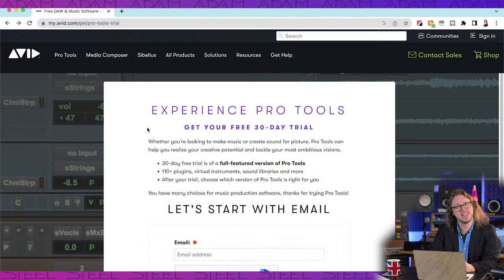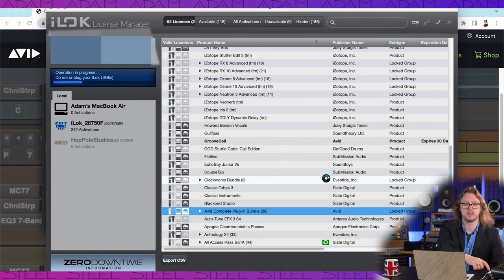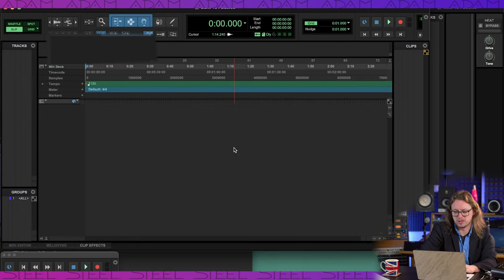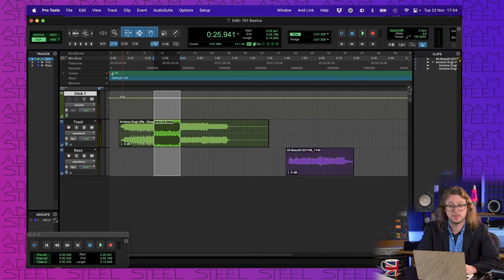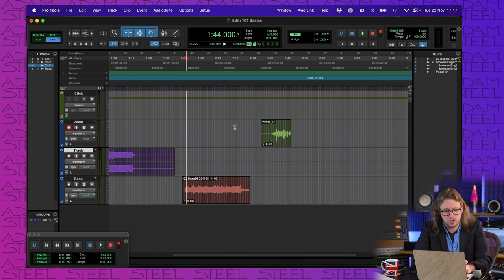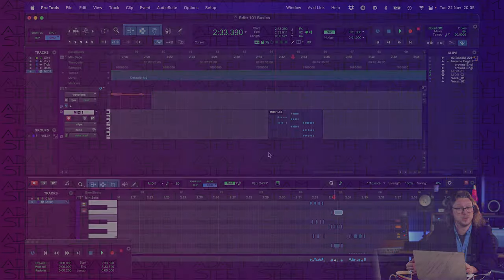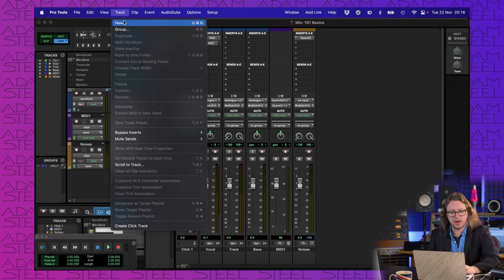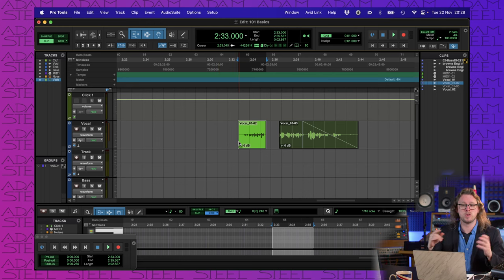Pro Tools 101 - The Basics | Part 1, Getting Started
In today's video, we're checking out how to use Pro Tools by Avid, one of the most well known DAWs for producing audio right now. We look at getting it installed, getting your sounds from the program and recording Audio and MIDI - as well as some basic editing functions.

0:00 - Intro
1:46 - What Do I Need
3:27 - 30 Day Trial
4:29 - iLok and Activation
7:00 - Install Avid Link, Pro Tools and iLok Licence Manager
11:58 - Audio Interface Drivers
13:54 - Opening Pro Tools for the first time
17:04 - Creating a New Project
19:38 - Import and Play Audio
24:13 - Tempo, BPM and Click / Metronome
27:20 - Recording Audio and Monitoring
33:38 - Recording MIDI
40:40 - Using Software Instruments
43:50 - Adding Effects (as Inserts)
46:57 - Adding Effects (as Sends)
52:24 - Basic Editing (Split, Trim, Fade)